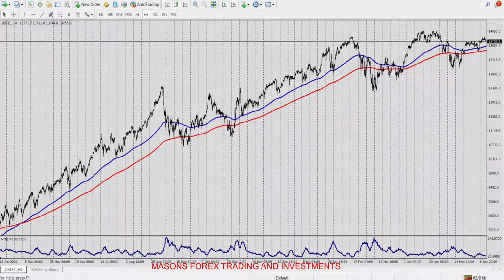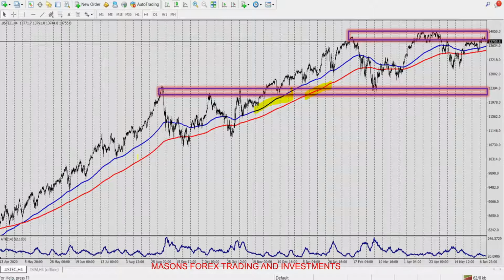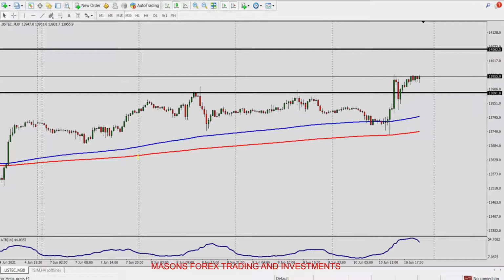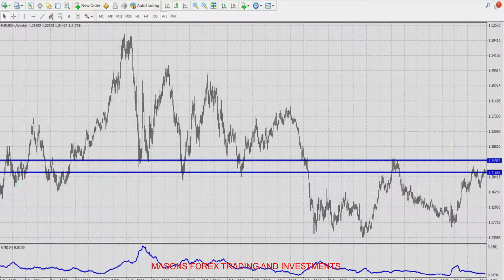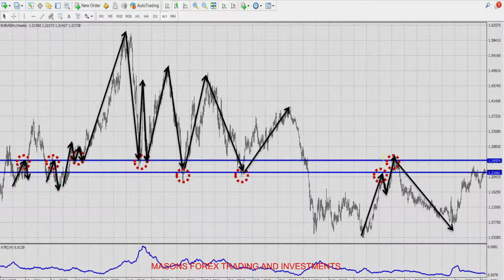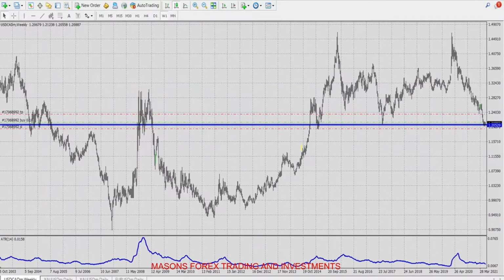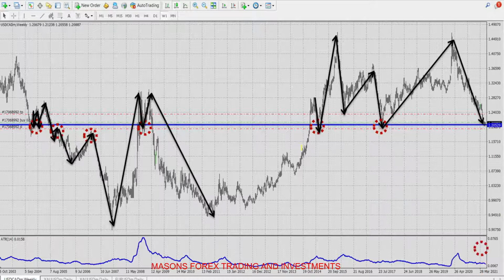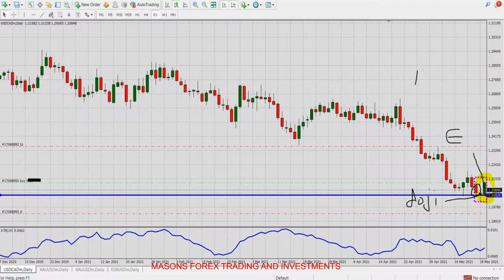Price Action Trading Analysis (June 2021)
In this video, I show you a previous live trade on USDCAD which I took about 2 weeks ago. This trade is still running. I also do an analysis for NASDAQ and EURUSD of which I am "hunting for an entry".

Do you want a great broker which I personally use for NASDAQ? Try this broker for a demo account at no cost.

Do you want another amazing broker for currency trading? Please check out this broker I personally use.

Are you looking for the best MINDSET training on this planet?